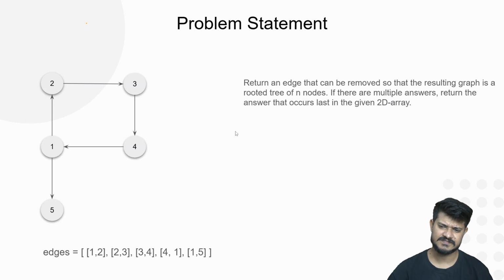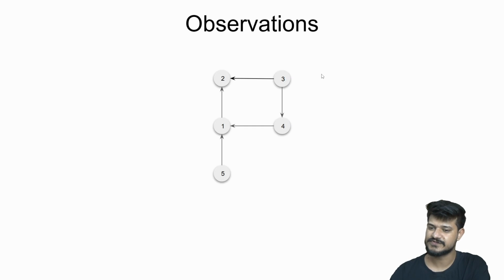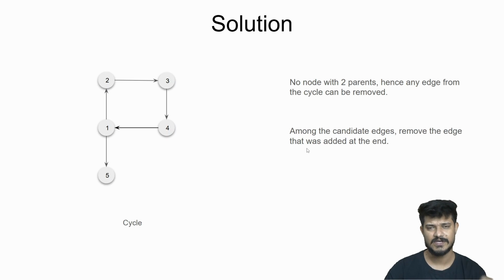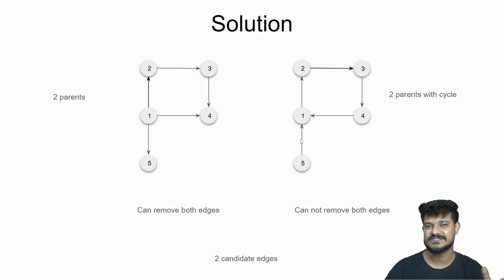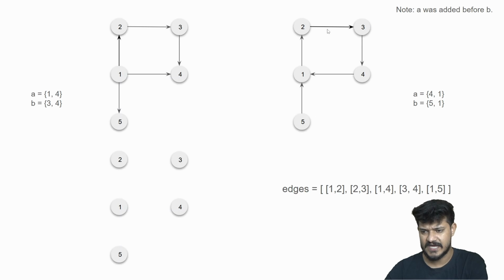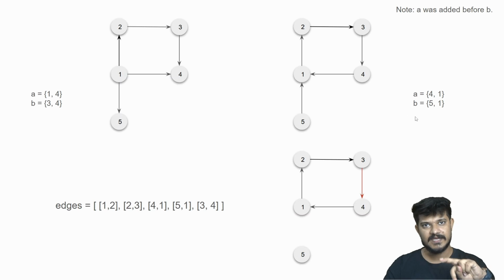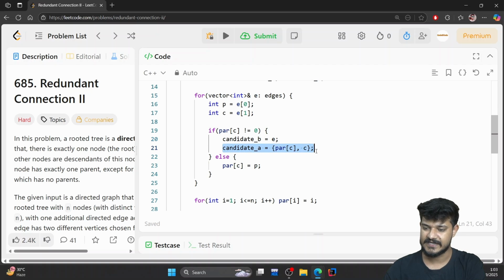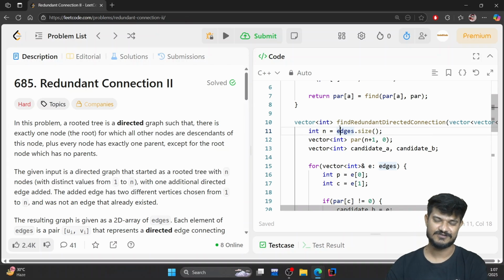E02: Redundant Connection II | DSU | LeetCode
Hi everyone,

In this lecture we will solve Redundant connections II question taken from leetcode .
The problem is of Hard difficulty, and we will solve the problem using DSU.